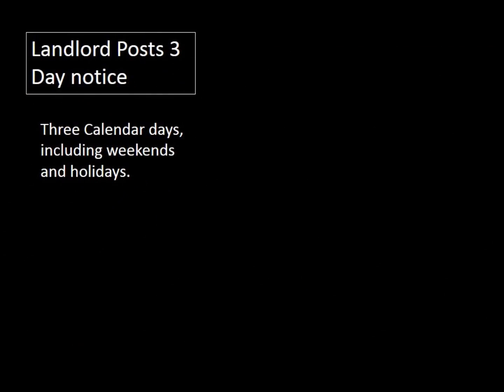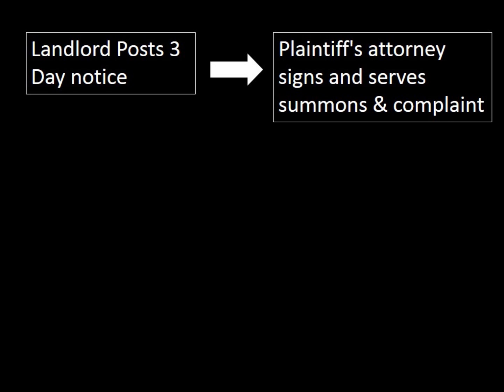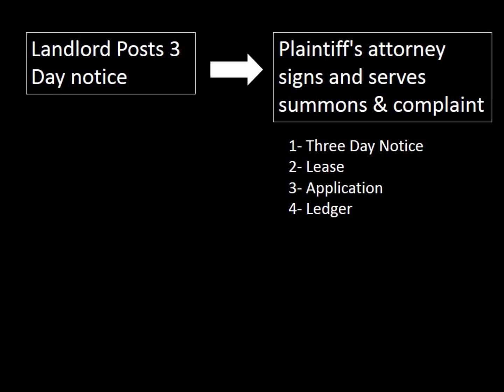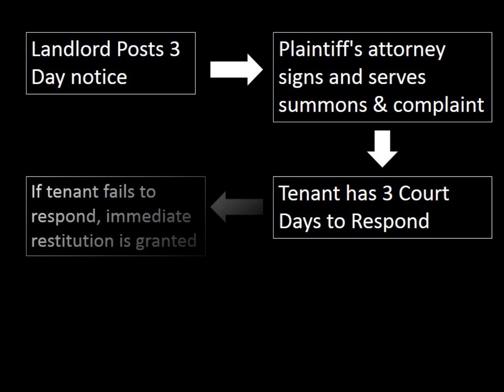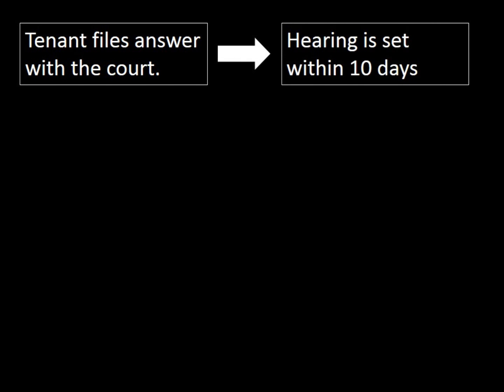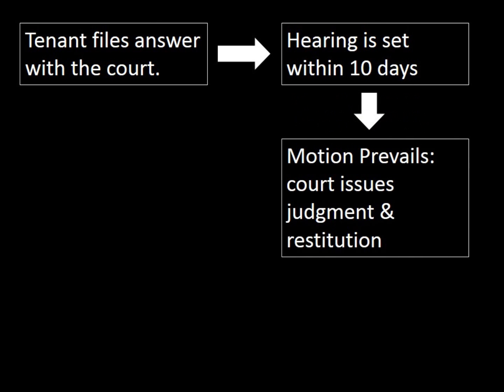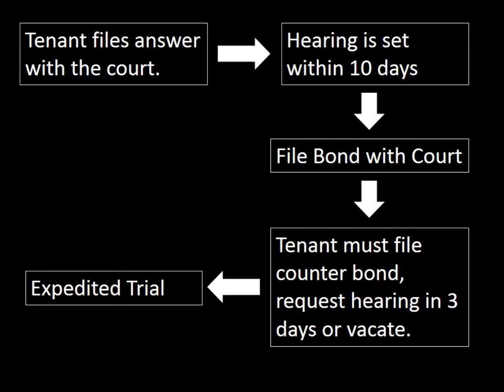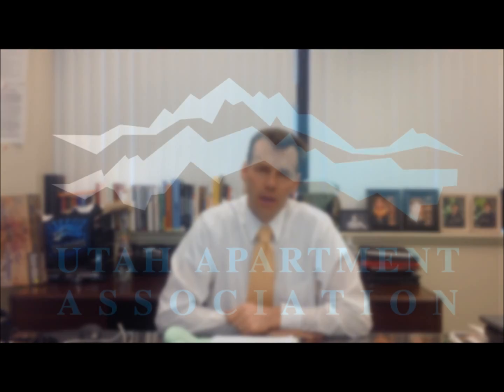Eviction Process The Timeline